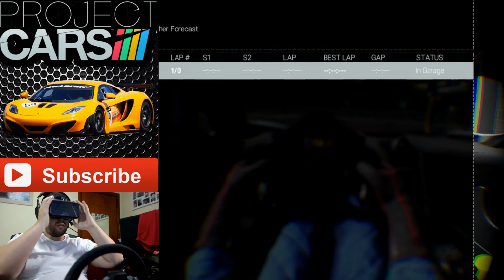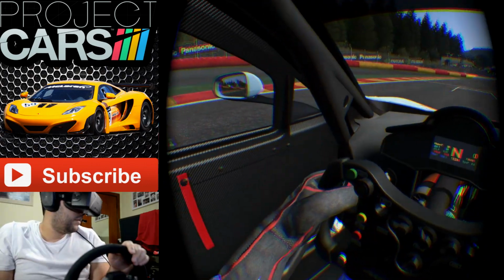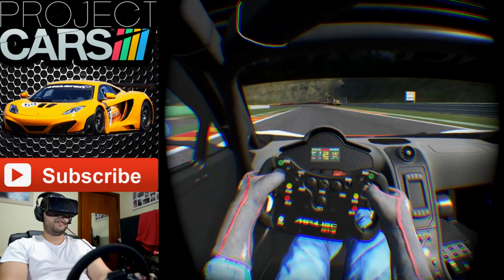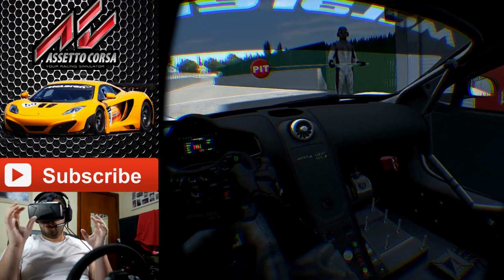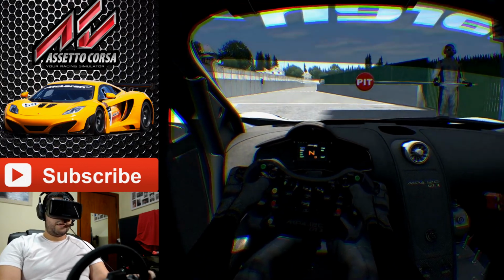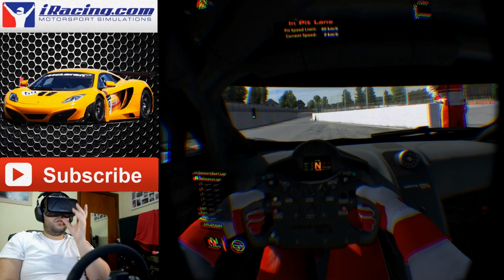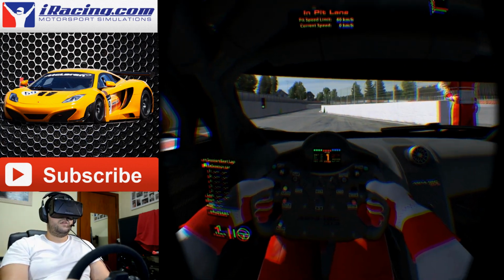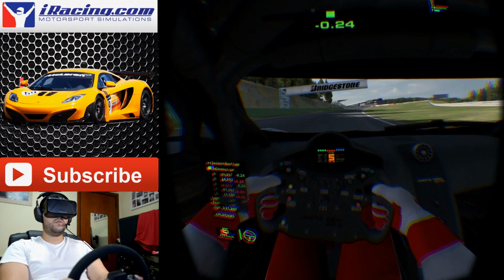Oculus Rift DK2 REVIEW - Project CARS vs Assetto Corsa vs Iracing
Video reviewing the Oculus Rift DK2 experience on the games Project CARS, Assetto Corsa and Iracing, when racing with the Mclaren MP4-12C GT3 car at the SPA Francorchamps circuit.

Vídeo realizando o review da experiência com o Oculus Rift DK2 nos jogos Project CARS, Assetto Corsa e Iracing com o carro Mclaren MP4-12C GT3 na pista de SPA Francorchamps.

Games: Project CARS, Assetto Corsa and Iracing
Car: Mclaren MP4-12C GT3
Track: Circuit de SPA Francorchamps
Modo: Practice

My racing setup:
Core i7 2660k (@ 4.7 ghz)
32 GB Ram DDR3 Corsair Dominator
Asus P8Z68 Deluxe
Nvidia GTX 980
10 TB total disk space

Oculus Rift DK2
3x 32" Samsung TVs
1x 42" Panasonic Plasma

Fanatec Club Sport Wheel + Pedals v2 + BMW GT2 Wheel Rim + F1 Wheel Rim
Thrustmaster TX 458
Omega Wheel Stand

Sony Home Theater Muteki 7.2 2012 watts RMS
Xbox One